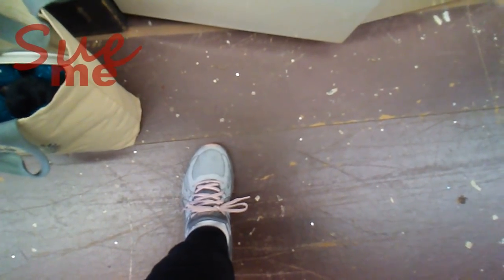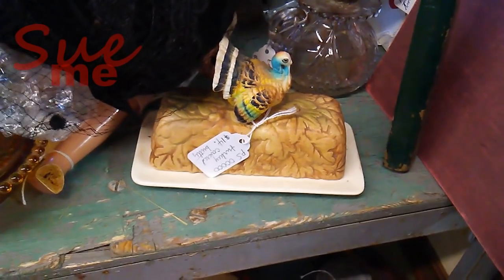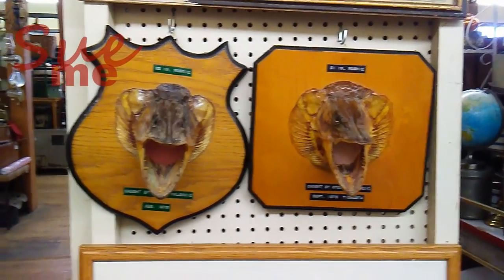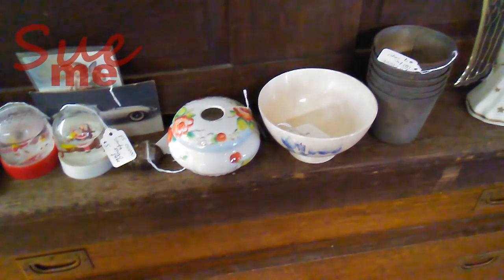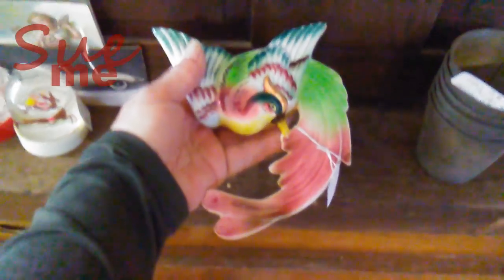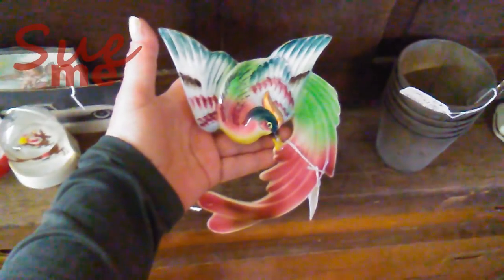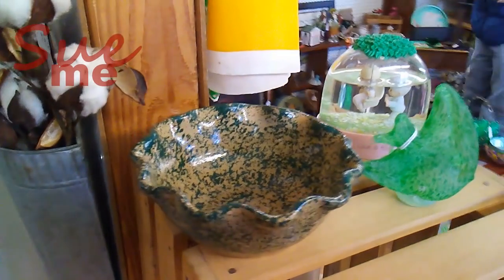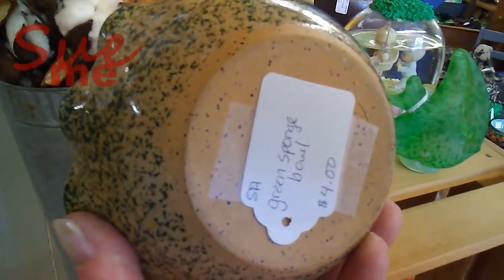Fish Heads and Japanware at the Antique Mall